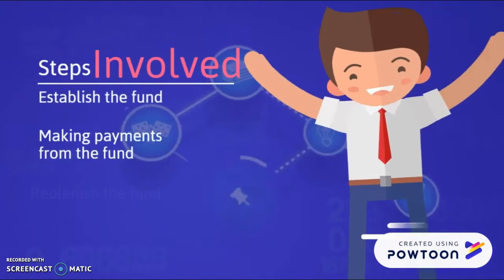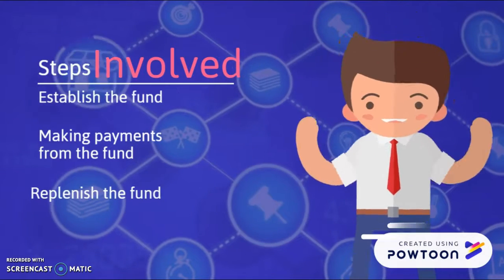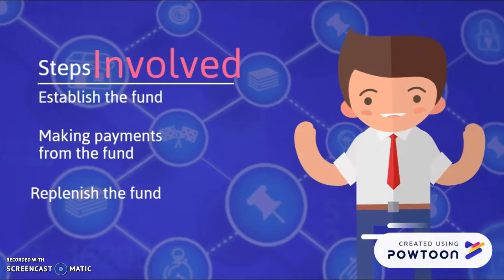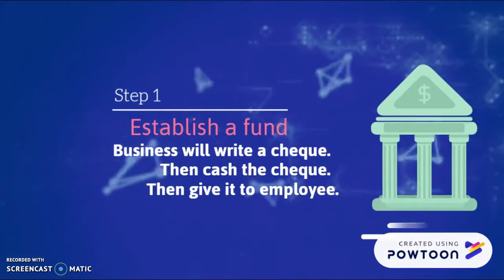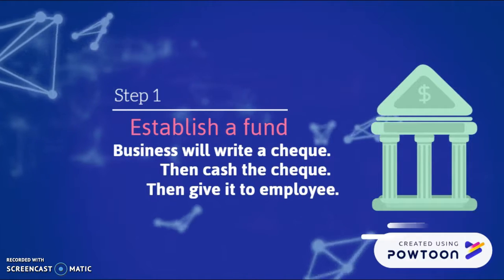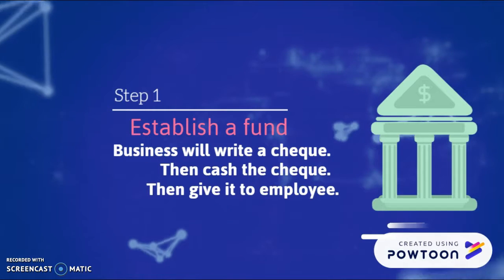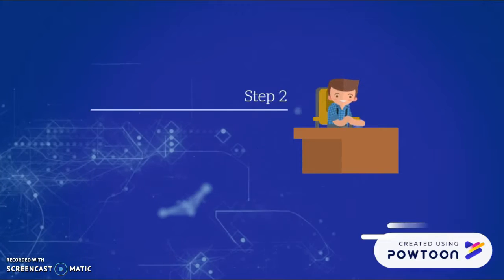Petty Cash, Accounting A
Accounting A Assignment